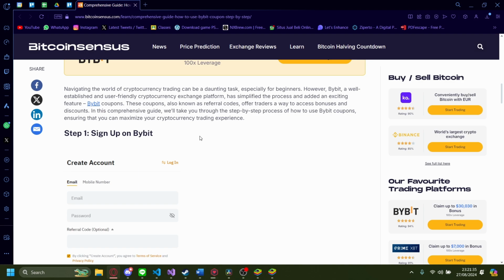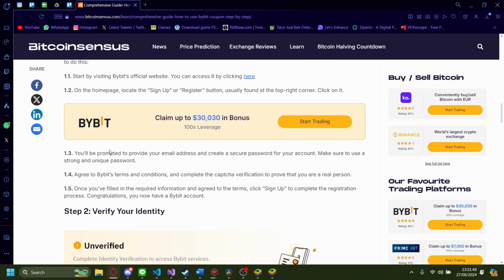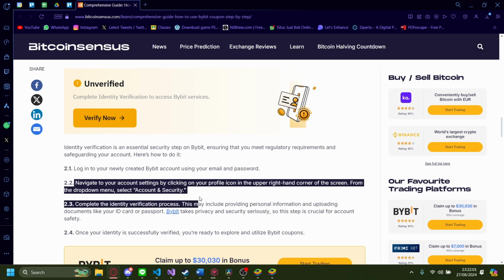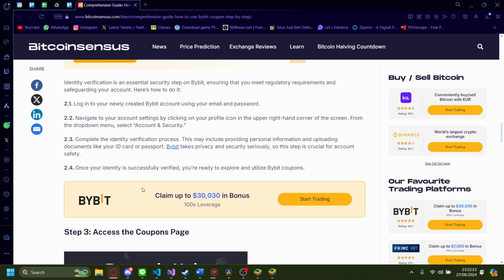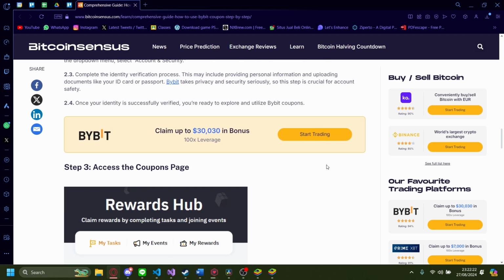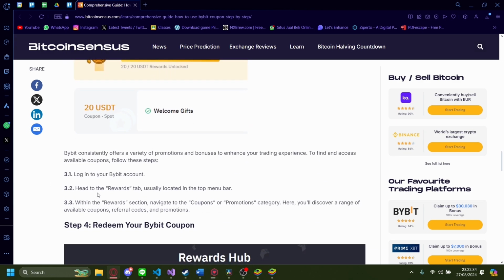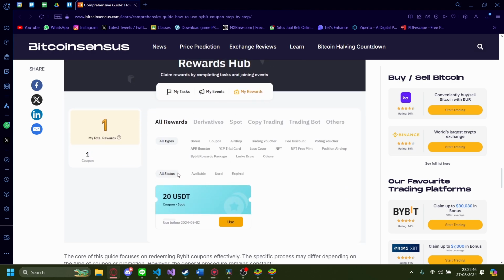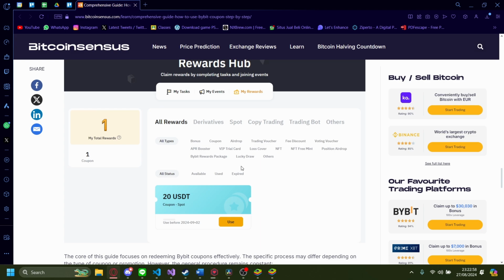How To Use 20 USDT Coupon On Bybit | (Quick & Easy 2025)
In this video I'll show you how to use 20 usdt coupon on bybit. The method is very simple and clearly described in the video. Follow all of the steps and see how to use bybit 20 usdt coupon step by step.